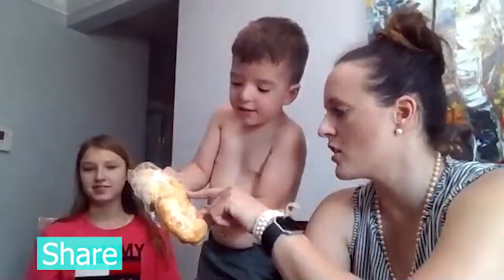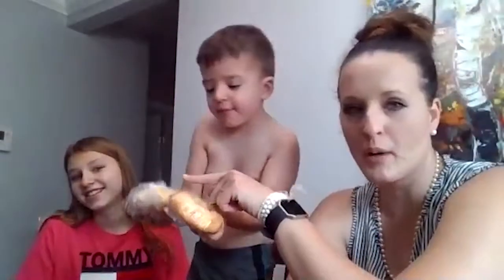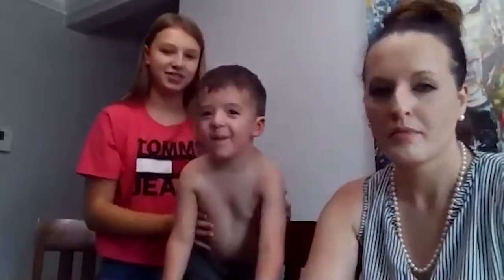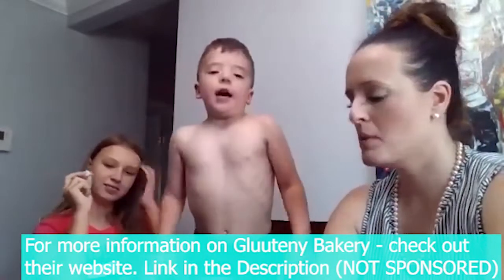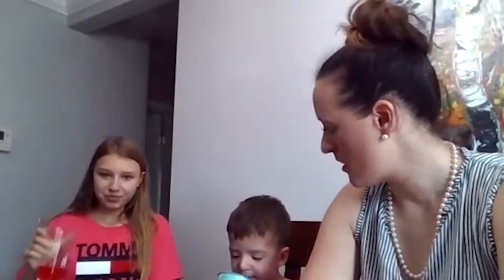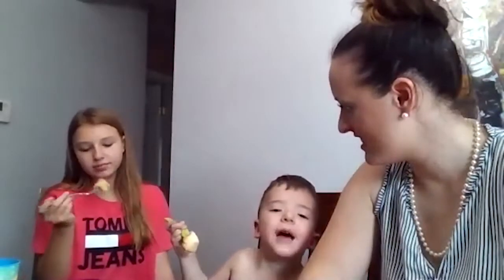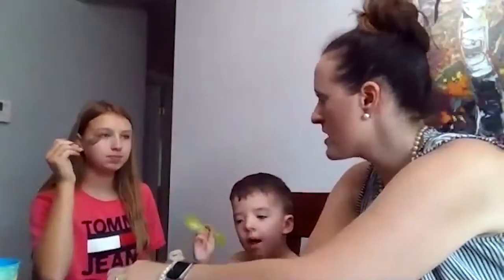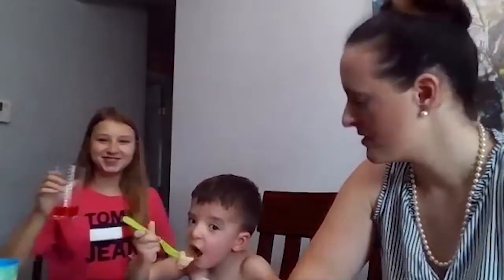Taste Testing Local Gluten Free Baked Goods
My family tried a local Gluten Free and Dairy Free Bakery called Gluuteny and I recorded what the kids thought of it. Check it out.

If you'd like to learn more about Gluuteny you can check out their NOTE: This video is NOT SPONSORED. This is personal opinion of myself and my family. I always encourage supporting local businesses if and when you can.

If you know of any great gluten free/ dairy free shops please share them with us. Comments are turned off for this video but you can follow us and comment on the other social media platforms. Be sure to sign up for our email list as well.

ABOUT KRISTAN:
Kristan Weisdack, MEd, LBS, CIMI, CMHIMP
Kristan is the Founder and CEO of BehaviorWorx of Southwestern Pa.  She has personal and professional experience working with children with special needs.   She is passionate about helping parents and professionals understand the root causes of behavior with a holistic approach, having training in behavior analysis, infant massage and nutrition.
“The majority of the clients I have worked with have been families with children who have ongoing behavioral issues in spite of receiving services, sometimes for many years.  They are frustrated and want solutions.  That’s why I started BehaviorWorx of Southwestern Pa.   - Kristan Weisdack

Credentials:  Licensed Behavior Specialist, Certified Infant Massage Instructor, Certified Mental Health Integrative Medicine Provider